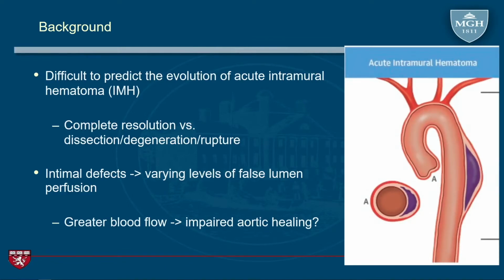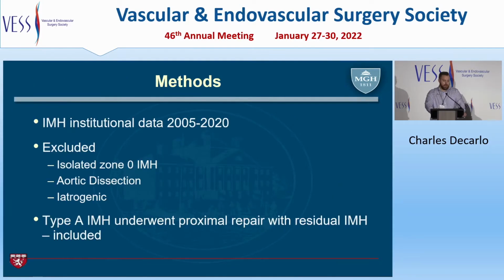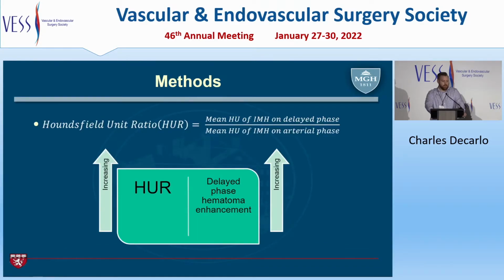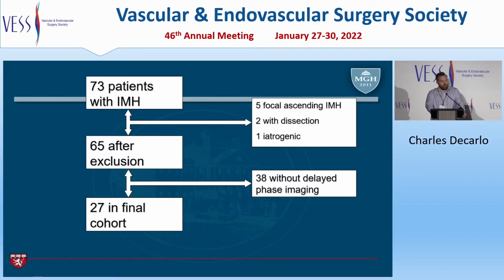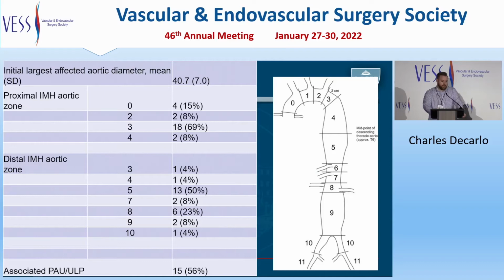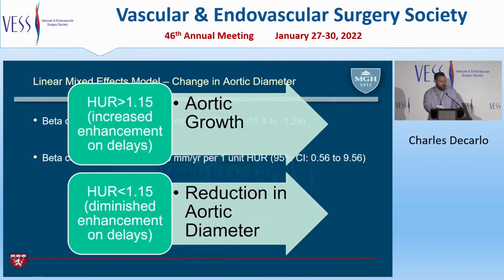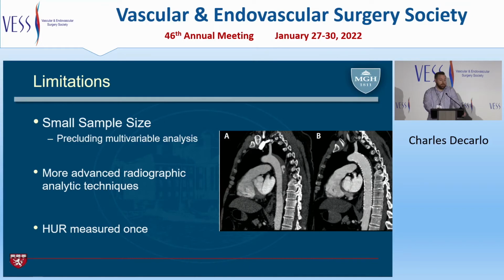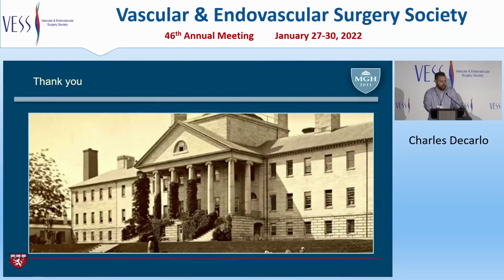VESS Winter Meeting 2022 Session 2 Talk 4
Differences in Aortic Intramural Hematoma Contrast Attenuations on Multi-Phase CTA Predict Long-Term Aortic Morphologic Change